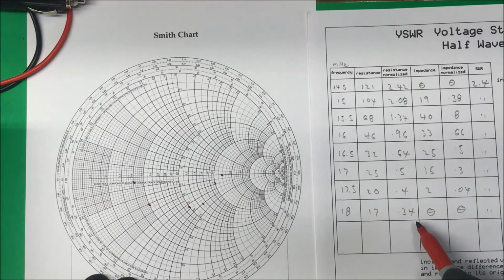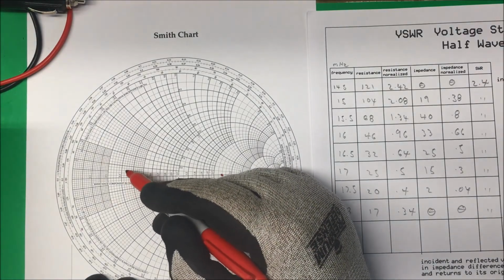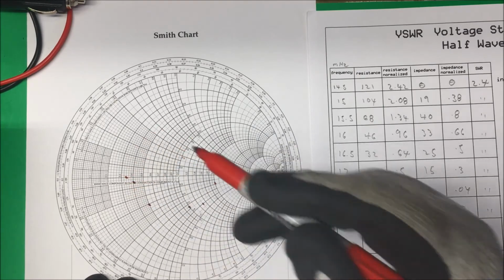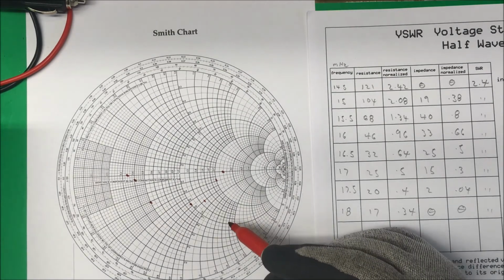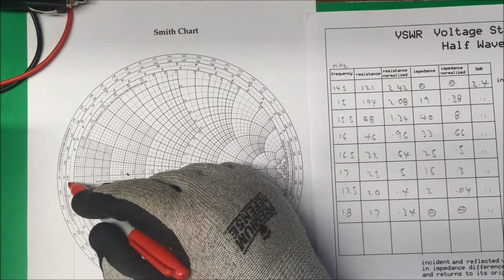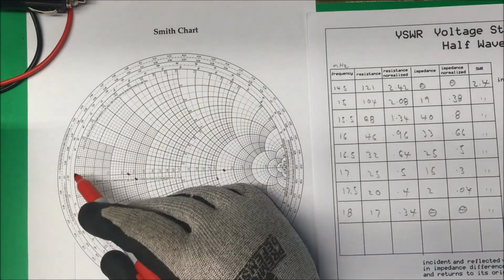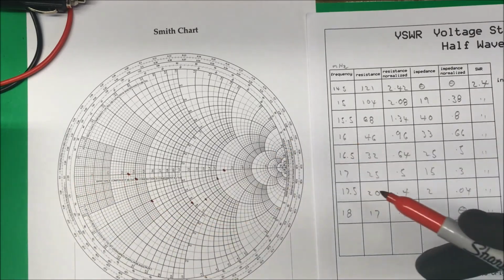VSWR half wavelength cycle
Ploting half wavelength cycle on smith chart.